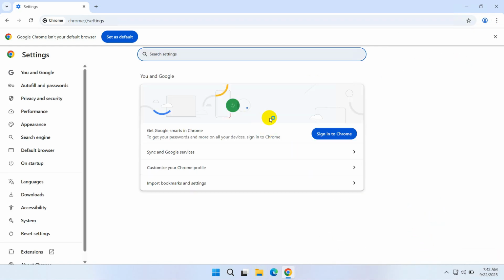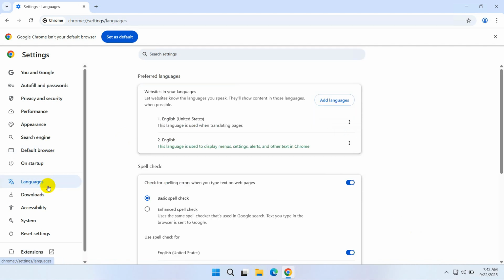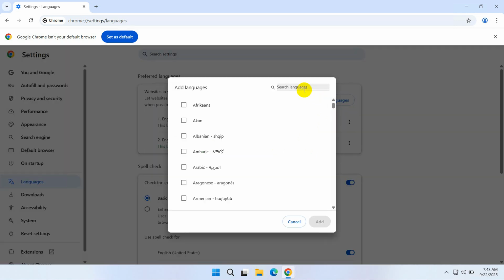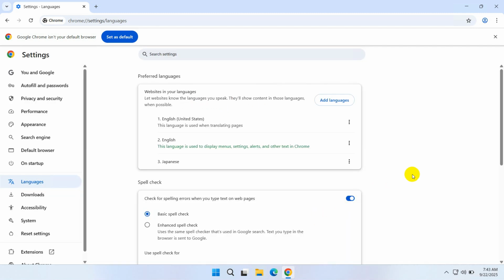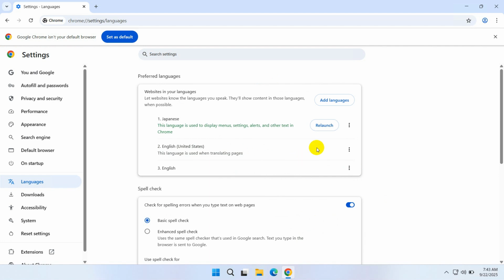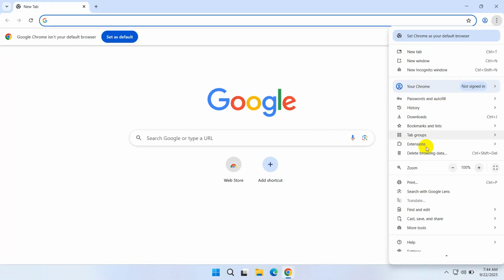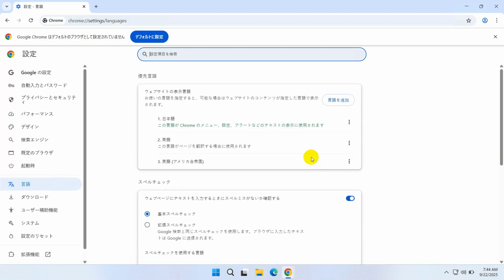How to Change Language in Chrome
For those of you who want to change the language in your Chrome browser, it's quite easy to do, but there are a few things to keep in mind, namely the difference between the search language and the language in Chrome itself.